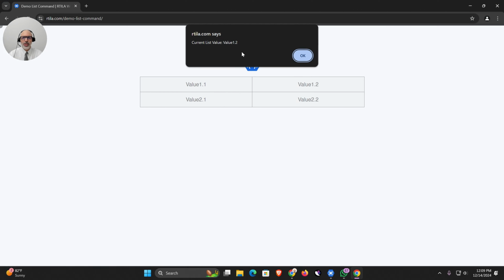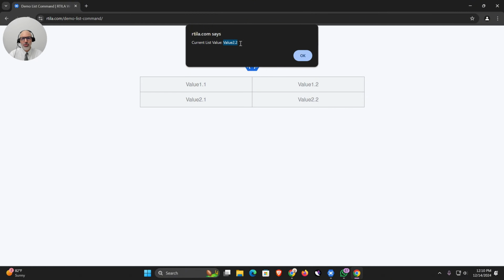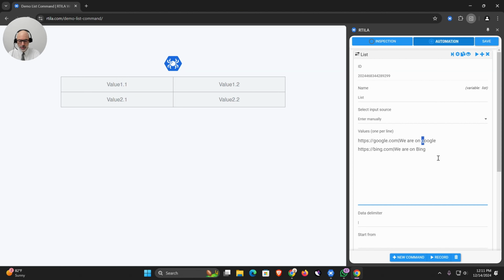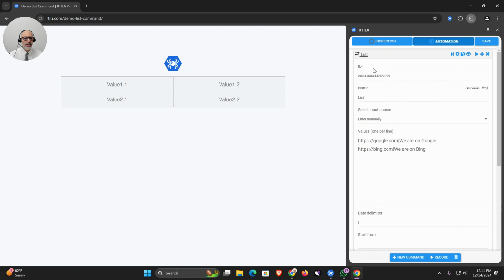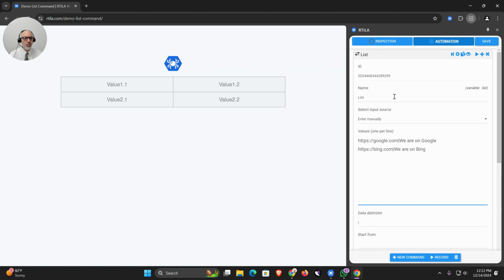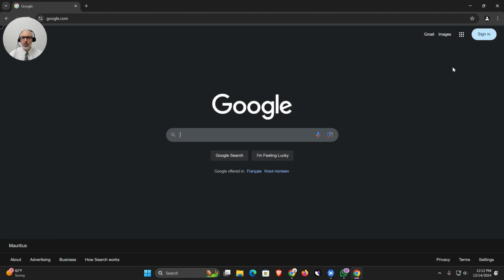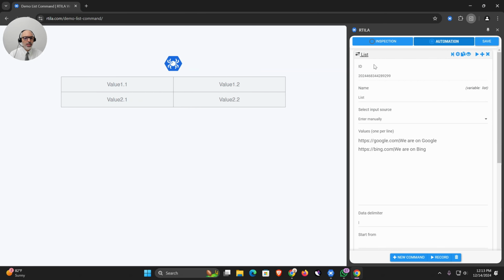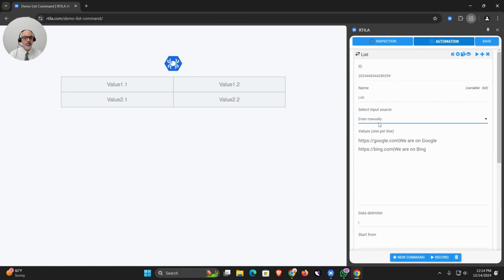List Command Demo & Presentation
Learn how to use our List Command to create a loop that can process a given nested flow while pulling the current row data in a single or multi-column way, allowing you to pass multiple variable values ot the nested flow. We use a first simple example to start by just alerting the values of the current row and column. And then we use a second example where we pass a URL and a keyword as multicolumn values for each row/cycle.